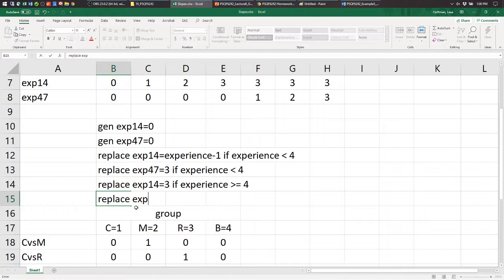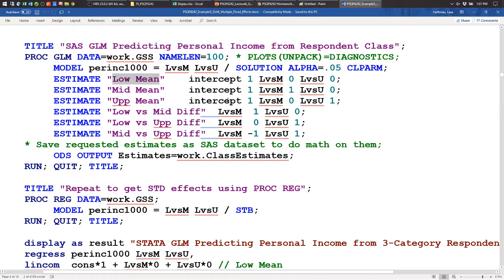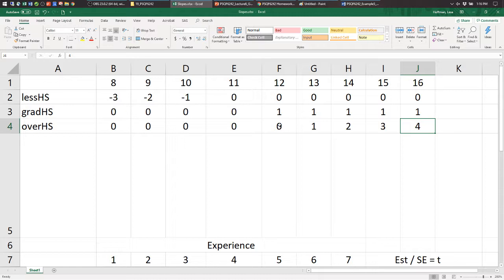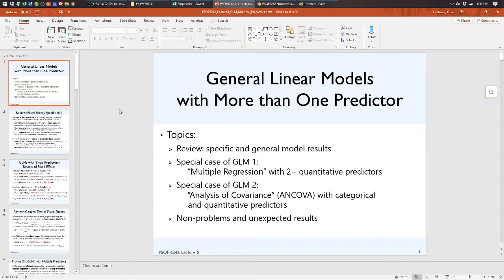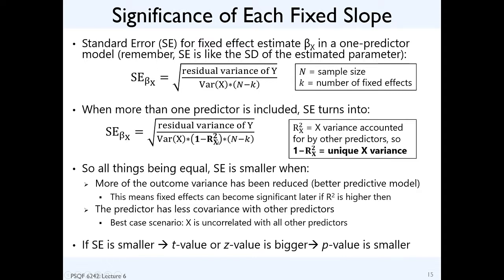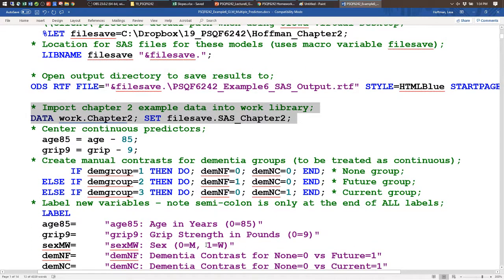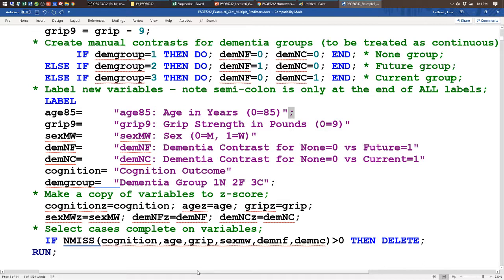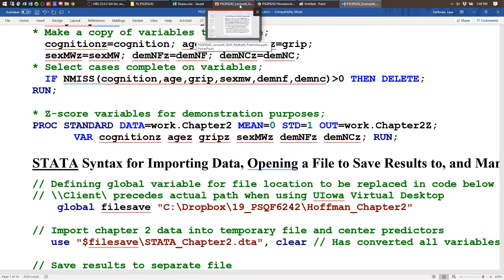PSQF6242_Lecture6_Part2_Example6_Part1